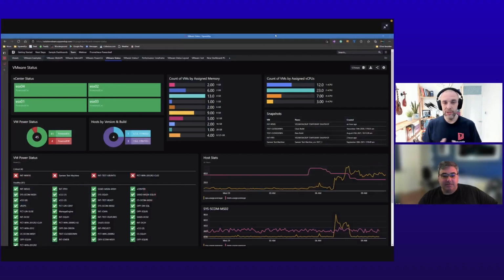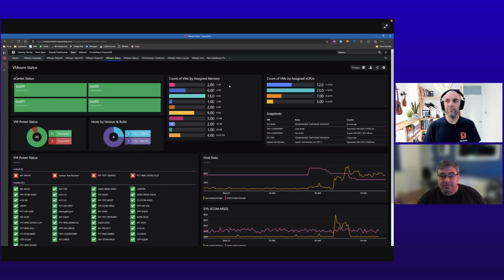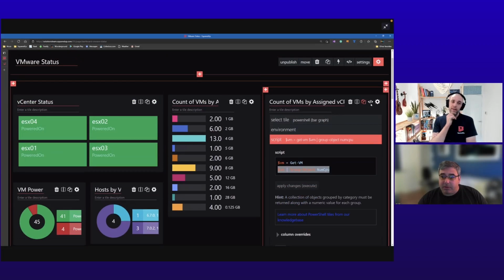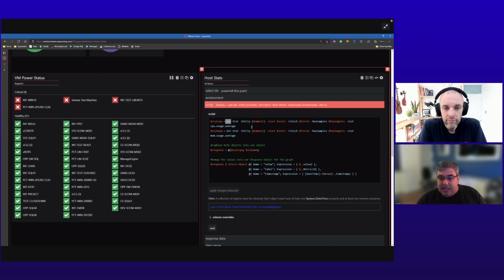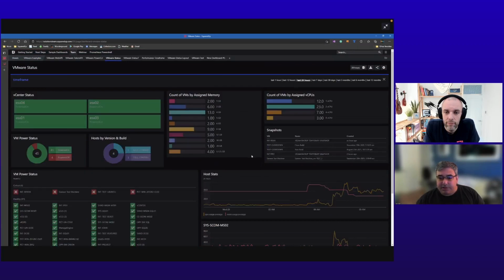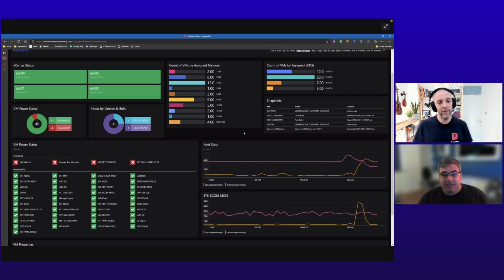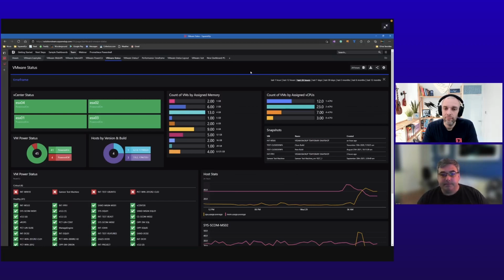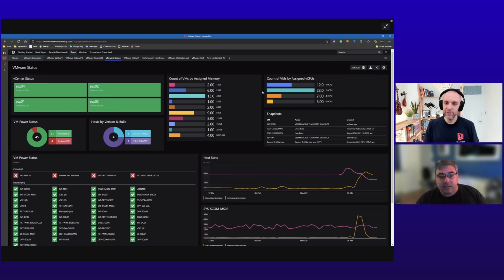Dashboard Fridays: Sample VMware Status Dashboard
Join SquaredUp's Adam Kinniburgh and fellow virtualisation expert Shawn Williams as they showcase this example VMware Status Dashboard.

Built in SquaredUp with the easy-to-use PowerShell tile, this dashboard surfaces data from vCenter for Hosts and VM to provide a Virtualization Administrator the information they need at a glance.

Tune in to learn how it was made, the challenges it solves, and Shawn's top tips for building it yourself.

You learn more about this dashboard, and get your hand on the GitHub code, head over to our VMware Dashboard Gallery